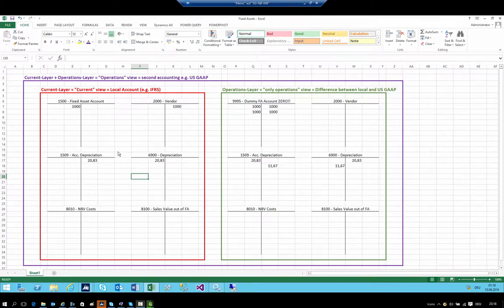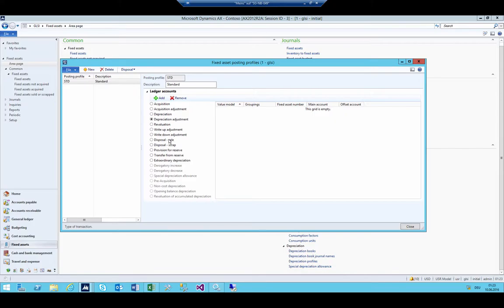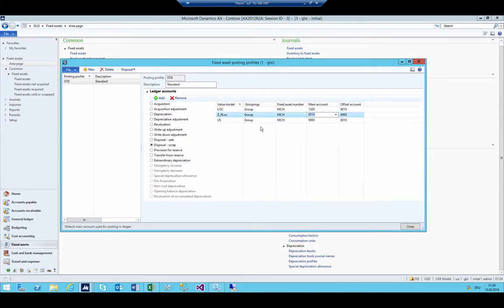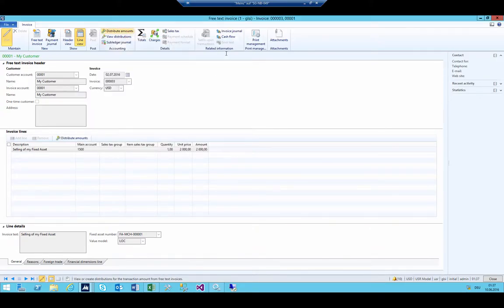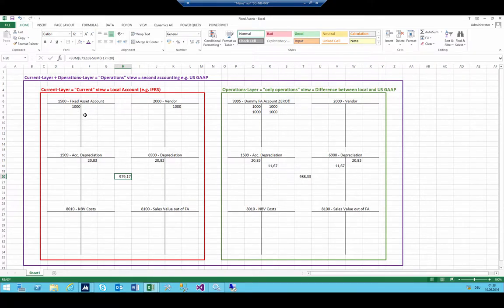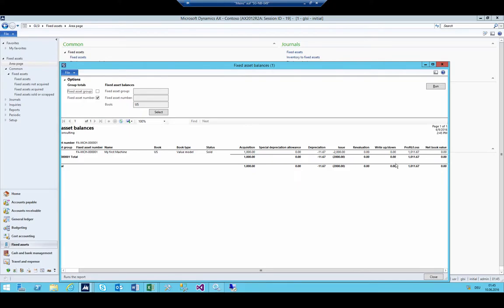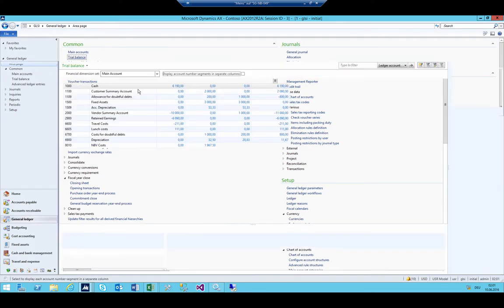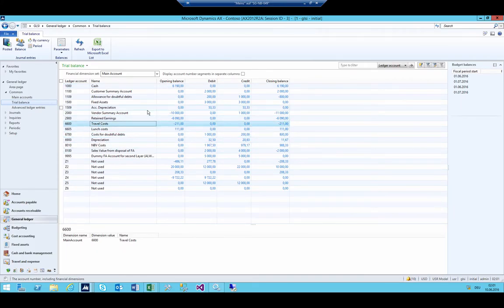MS Dynamics AX 2012 - Fixed Assets - IFRS vs US GAAP - Posting Layers - Parallel Accounting - Part 2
In this tutorial I'm going to show you how you can use different posting layers to implement parallel accounting e.g. local accounting (IFRS) vs. group accounting (US GAAP) within Microsoft Dynamics AX 2012.

I'm going to show not only the fixed assets sub ledger but also how to do a normal general ledger posting within two different layers.